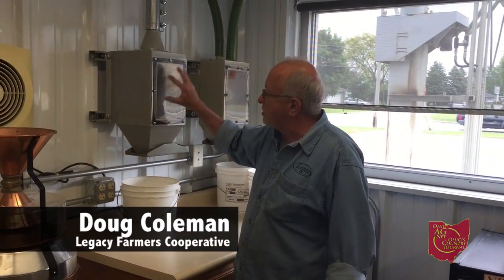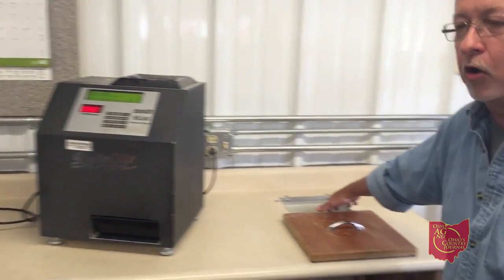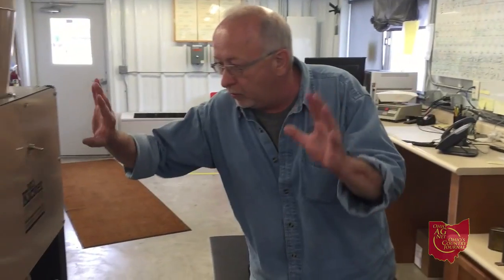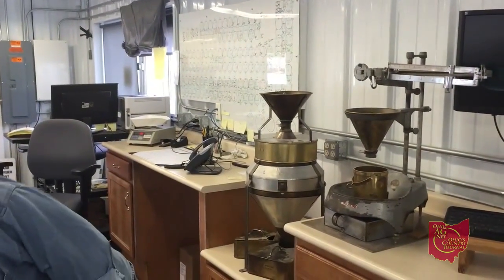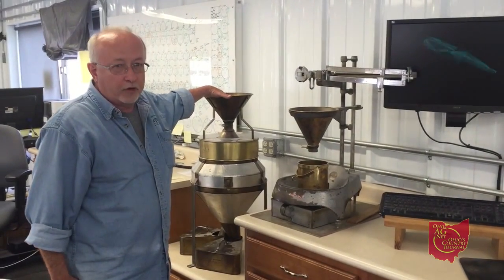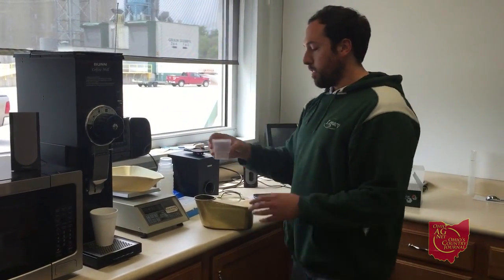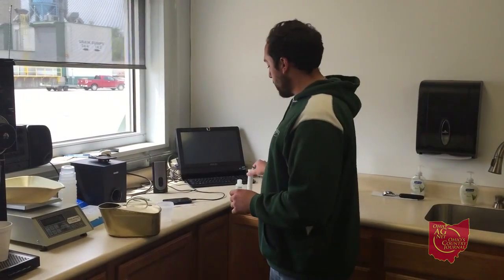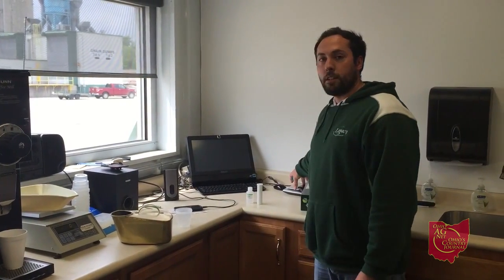The Wheat Testing Process